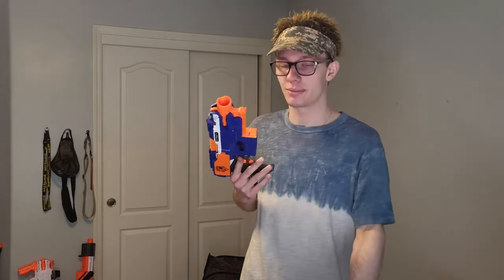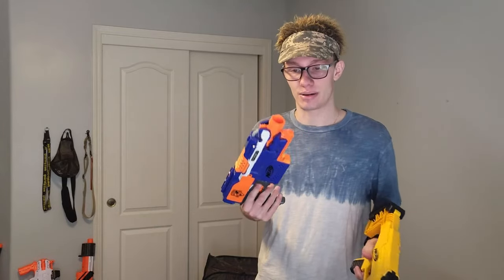nerf flyte review